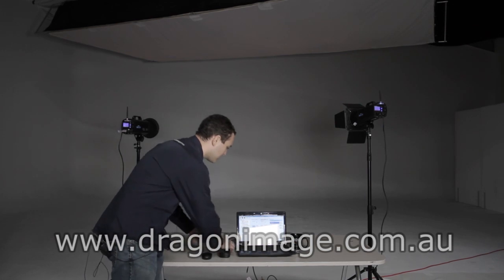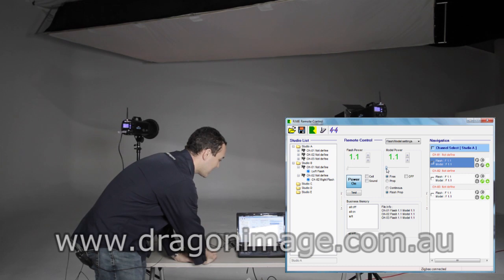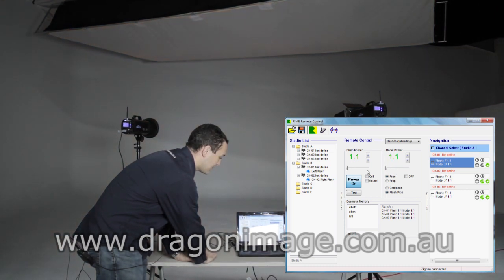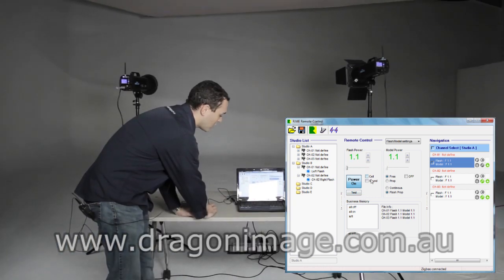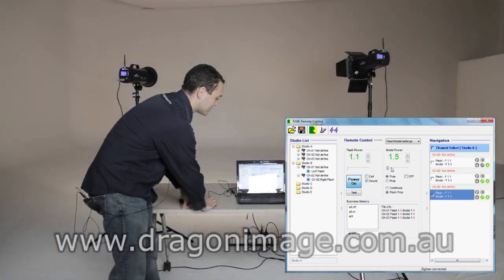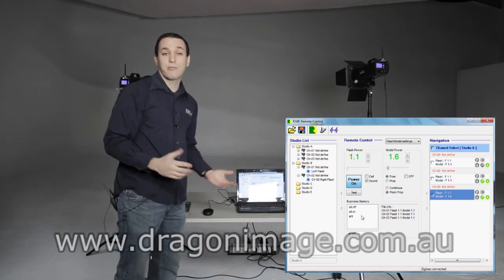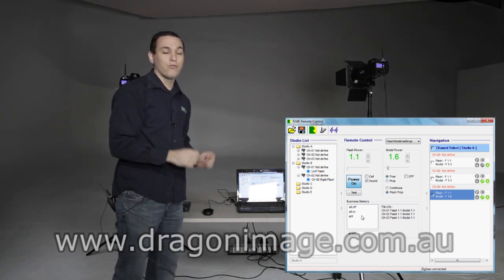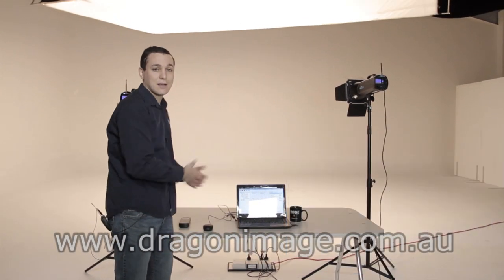RiME Lite XB Prime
Innovative lay out, epoch making recharging time

To put totally different items on the market, we have to change the old form of production into something new.

Designers and engineers from Hyundae Photonics work together all the time, at every step. With this partnership, the XB Prime, which is designed for consumers, has brought numerous new innovations to the various functions of the usual strobe.

For digital continous photographing in studios, the XB Prime has improved the speed of recharging time at the maximum power level of the light. So, the XB Prime shortens the speed of recharging time by more than 50%.

 The speed of recharging time of almost all other Strobes is rarely 0.2 seconds, but Hyundae Photonics have made it and done even better. The XB Prime is designed for those who need a rapidly recharging digital solution.
Technology of XB Prime

The XB Prime can be controlled by a remote control with 2.4GHz frequency. After holding a remote control, anyone can control the strobe by channel, group, strength of the light, and function buttons.

This new way of controlling will lead studio people to a new world of photography.
Specifications
Maximum Output  700 watts/second
Available Wireless Control
Maximum Exposure  64.3
Control by 7.0 F-Stops
Digital Encoder System
Recycling Time  0.05~0.9 (230v)
0.05~1.3 (120v)
Colour Temperature  5500 (+/-200)
Flash Duration  1/1500
GX 6.35 Modeling Base
Maximum Halogen Lamp  650w
Standards  CE
Overheating Protection
Mount  RimeLite
453 x 120 x 115 (100~120v)
420 x 120 x 115 (230v)
3.3kg